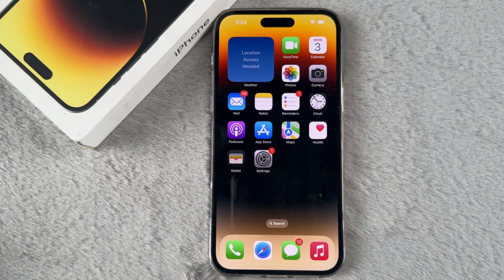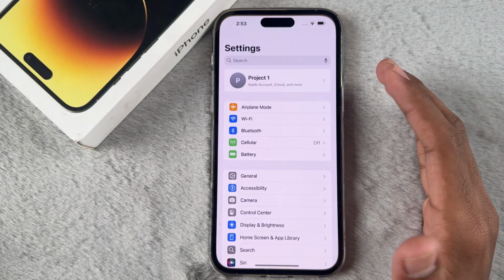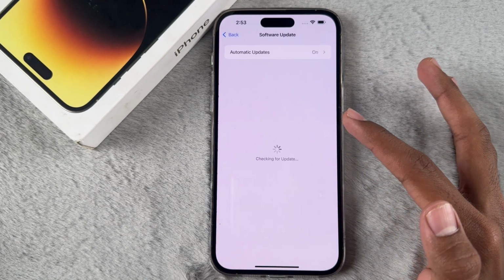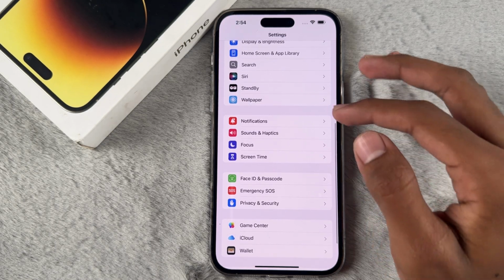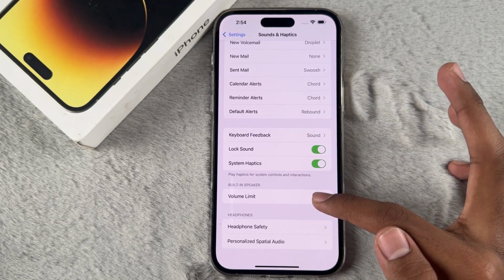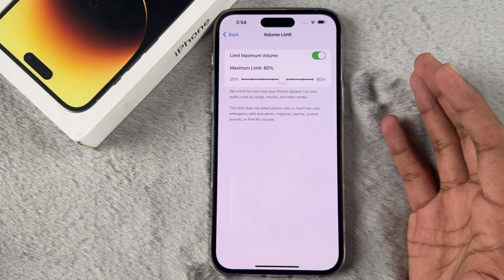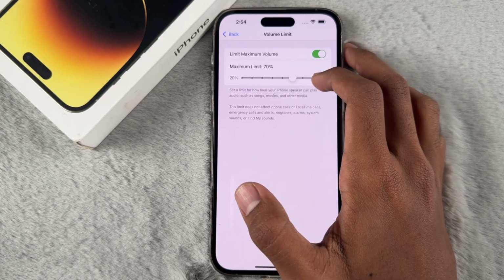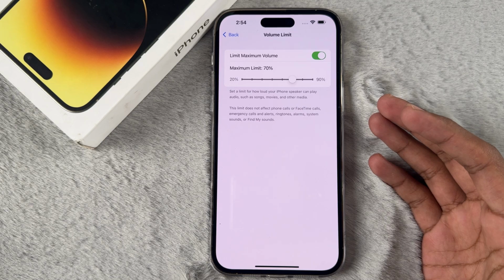How To Increase Max Volume on iPhone Speaker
In this video, I am going to show you how to increase the maximum volume on your iPhone speaker. Follow this simple step-by-step guide to boost your iPhone's sound for music, videos, and calls.